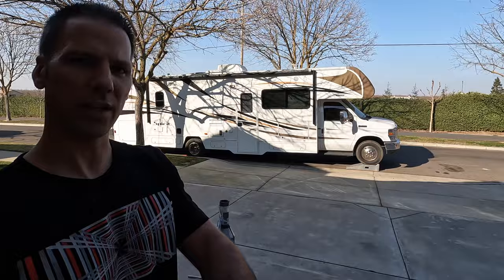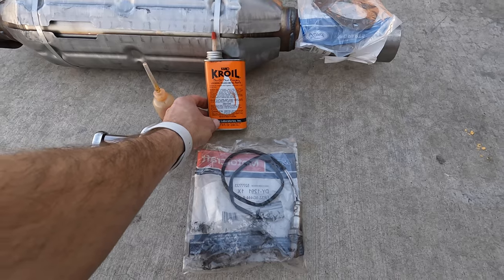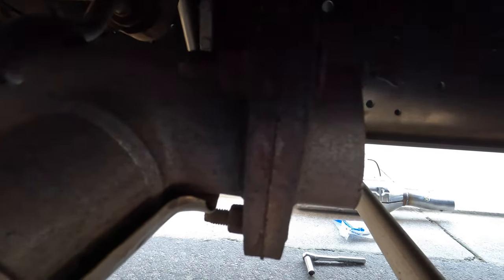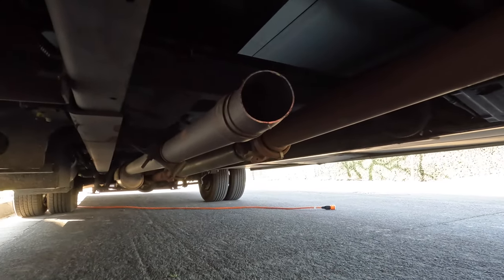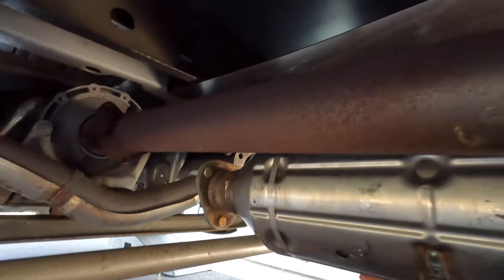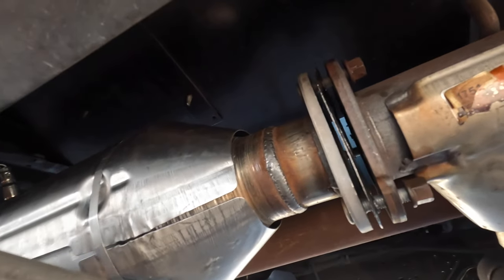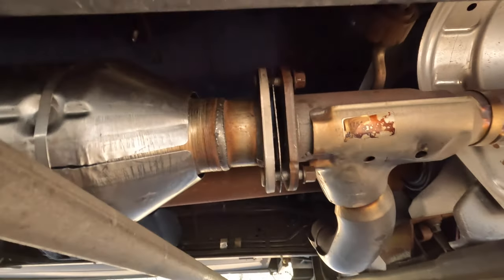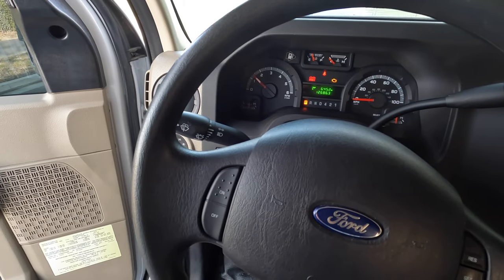How To Install Ford E 450 Catalytic Converter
In this video I explain the steps I took to install a new catalytic converter in my 2017 Winnebago Spirit on a Ford E450 Chassis. My Catalytic converter was stolen and I didn't want to wait months to have one installed by a ford dealership. This was an easy process that only took me a few hours with basic tools.

Let me know if you have any questions about my HowTo or the way I did something during the video and overall process. From the information I have found online the steps I took are very similar from the years of 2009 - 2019.